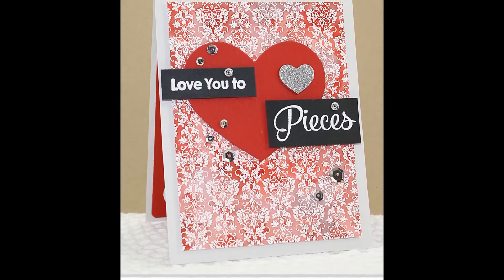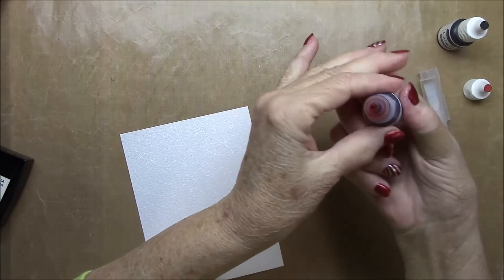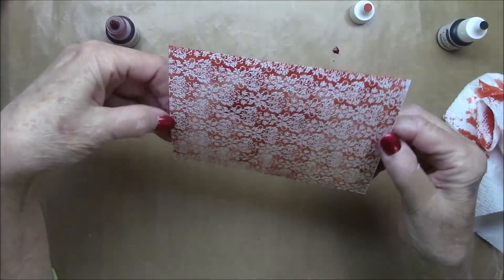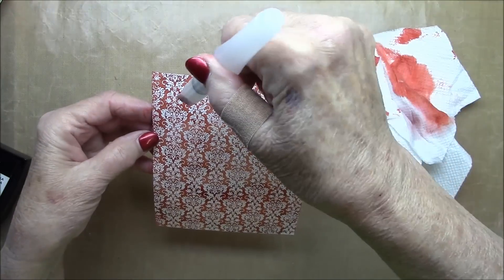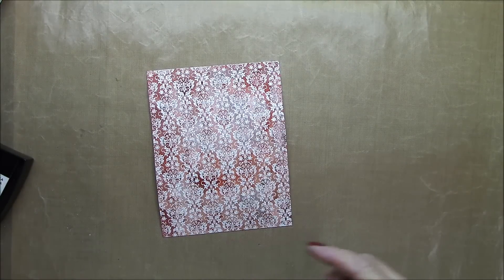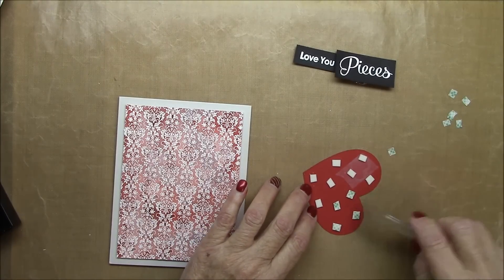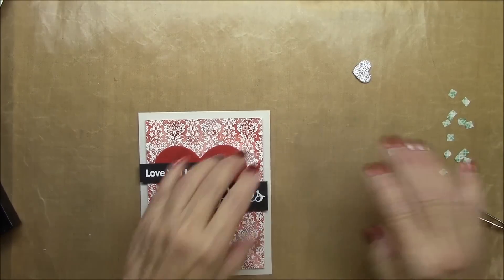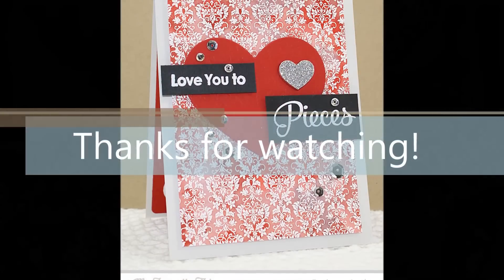In the Background: Damask Water Color Resist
~Supplies~
Stamps: Smitten With You, Damask Background (MFT)
Ink: Black Licorice dye ink refill, Wild Cherry dye ink refill, Cherry Crisp dye ink, Black Licorice dye ink, Versamark (MFT)
Paper: Grout Gray card stock, Cherry Crisp card stock, Black Licorice card stock, Sweet Tooth card stock (MFT); water color paper (Ranger)
Accessories/tools: Vagabond; Heart Puzzle Die-namics, Blueprints 1 Die-namics, Blueprints 6 Die-namics, foam mounting tape, Quickie Glue Pen (MFT); white embossing powder, sequins

Flourishes Stamps
Taylored Expressions
Spellbinders
eclectic Paperie